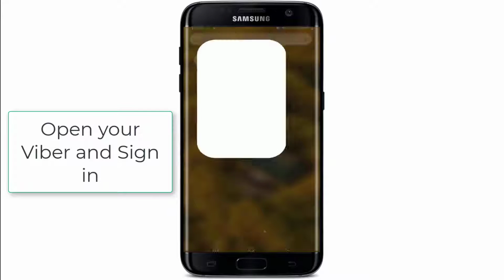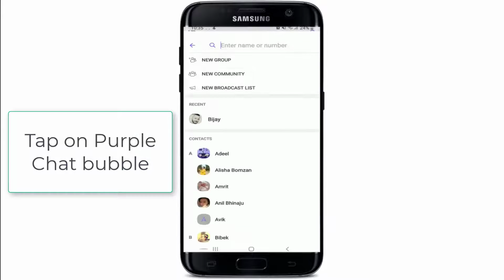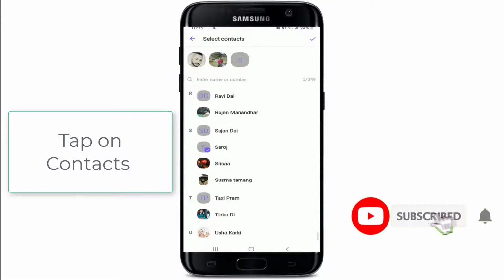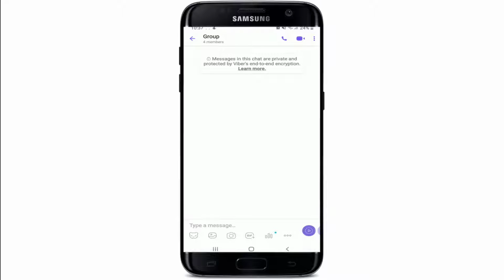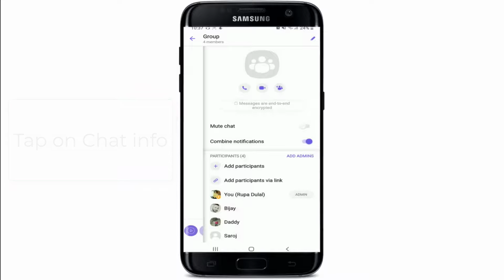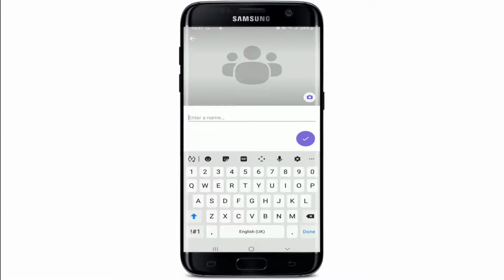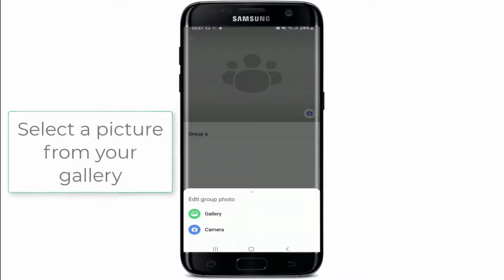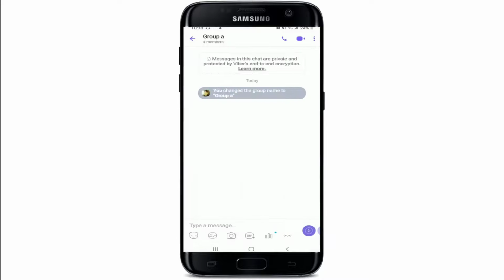How to Create Group or Community on Viber 2021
I’m going to show you how to create a Viber group.
Tap open your Viber application and sign in if necessary. in order to create a group, from your chat screen of Viber. tap on the purple chat bubble at the bottom right, at the very first you'll need to see a new group option. tap on the new group, and select the contacts you want to add to your group. tap on your contacts to select them, once you have enough members for your group tap on the tick mark at the upper right corner. the group is now created, and the contacts have been added. now you can customize the group to your liking, if you want to name your group then tap on the three dots, at the upper right corner of the screen. from your chat screen, and tap on chat info at the very top right corner you'll see a pencil icon. simply give it a tab, and you'll be able to enter a name. tap on entering a name, text build, and name your group. after you're done, tap on the tick mark at the bottom right. if you want to add a profile picture, then you can tap on the camera button. and select a picture from your gallery, or take a picture from your camera the choice is yours now. tap on the tick mark after you're done, at the bottom right, and with this, you've created a group on Viber that is how you can do it.
chapter
00:00 - Intro
00:18 - How to Create Group or Community on Viber
01:26 - Outro
on french
Je vais vous montrer comment créer un groupe Viber.
Appuyez sur ouvrir votre application Viber et connectez-vous si nécessaire. afin de créer un groupe, depuis votre écran de chat de Viber. appuyez sur la bulle de discussion violette en bas à droite, vous devrez tout d'abord voir une nouvelle option de groupe. appuyez sur le nouveau groupe et sélectionnez les contacts que vous souhaitez ajouter à votre groupe. appuyez sur vos contacts pour les sélectionner, une fois que vous avez suffisamment de membres pour votre groupe, appuyez sur la coche dans le coin supérieur droit. le groupe est maintenant créé et les contacts ont été ajoutés. maintenant, vous pouvez personnaliser le groupe à votre guise, si vous souhaitez nommer votre groupe, appuyez sur les trois points, dans le coin supérieur droit de l'écran. à partir de votre écran de discussion et appuyez sur les informations de discussion dans le coin supérieur droit, vous verrez une icône en forme de crayon. donnez-lui simplement un onglet et vous pourrez entrer un nom. appuyez sur entrer un nom, une construction de texte et nommez votre groupe. une fois que vous avez terminé, appuyez sur la coche en bas à droite. si vous souhaitez ajouter une photo de profil, vous pouvez appuyer sur le bouton de l'appareil photo. et sélectionnez une photo dans votre galerie, ou prenez une photo avec votre appareil photo, le choix vous appartient maintenant. appuyez sur la coche une fois que vous avez terminé, en bas à droite, et avec cela, vous avez créé un groupe sur Viber, c'est ainsi que vous pouvez le faire.